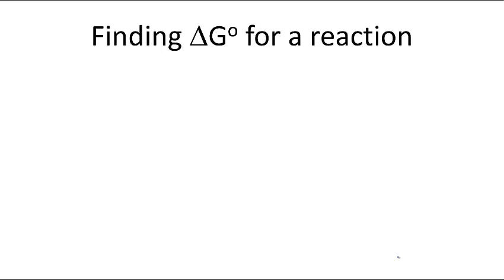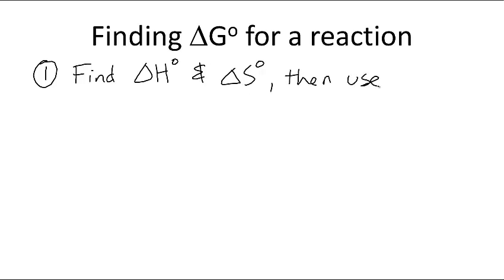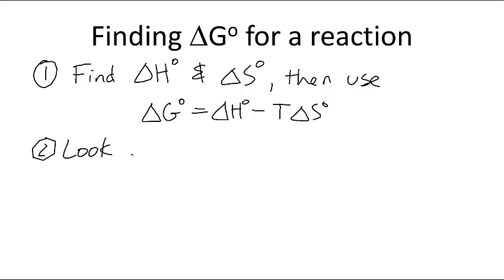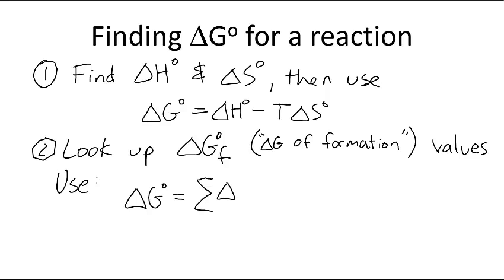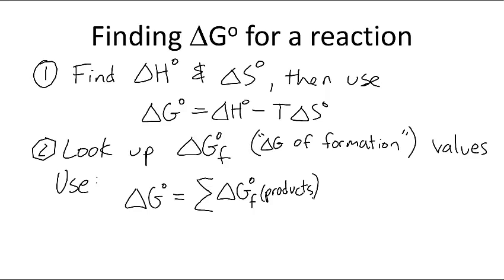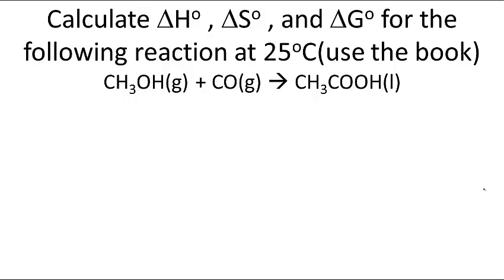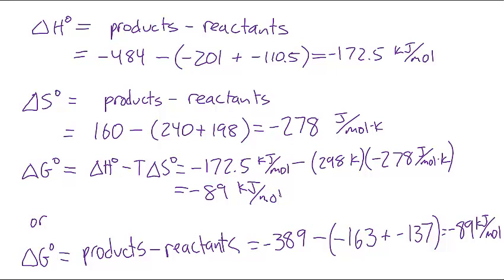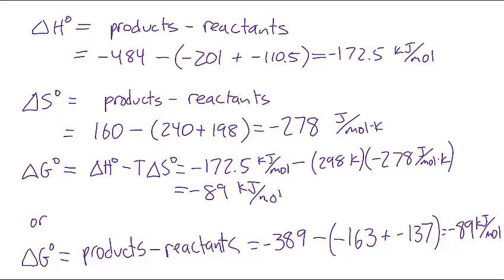AP Chem Lecture 16-4 (mini lecture on calculating delta G)